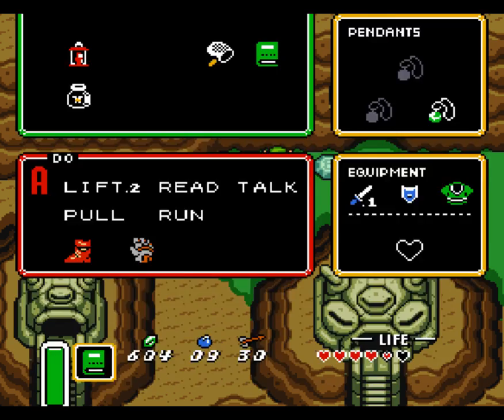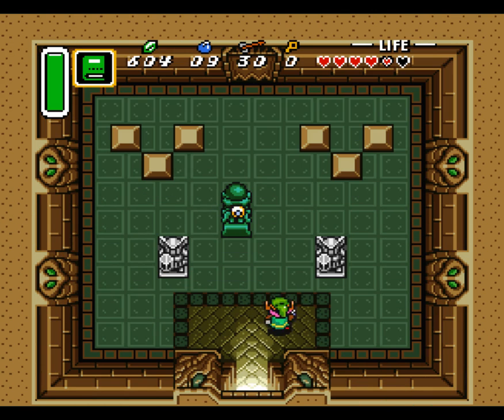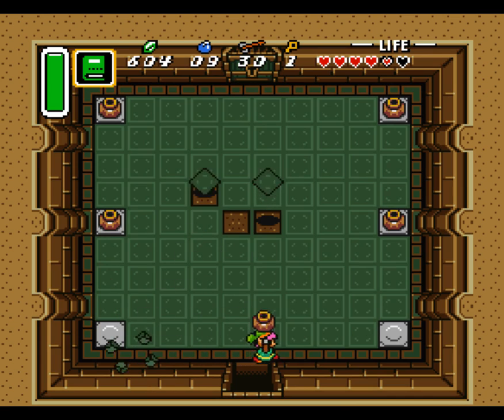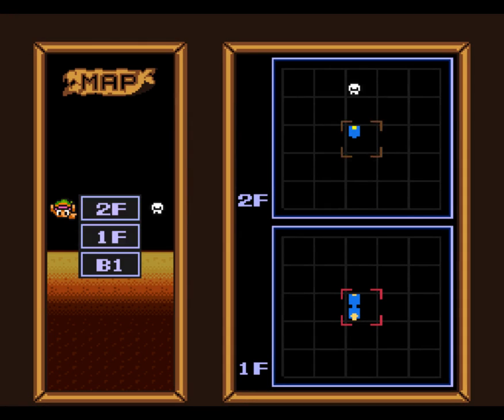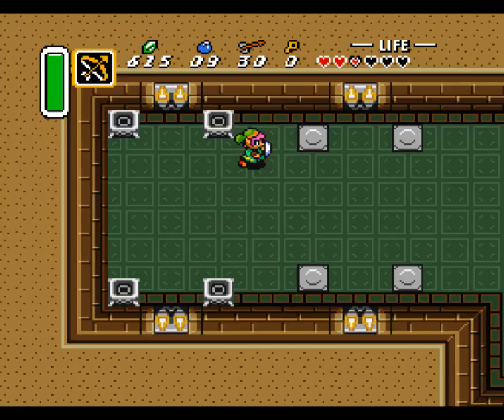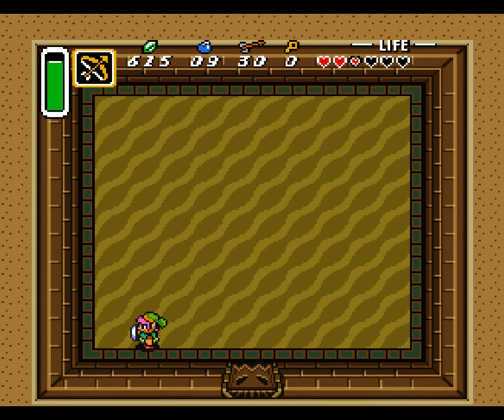Let's Play Zelda: A Link to the Past #24: A Tribute to Space Harrier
Or is it? It's boss fight time, and the boss we're up against looks suspiciously like the one from the first stage of Space Harrier.